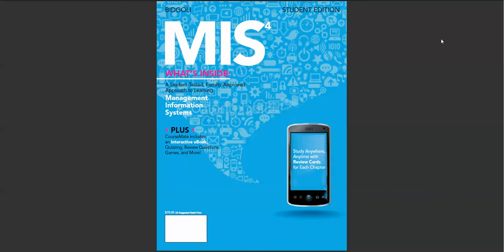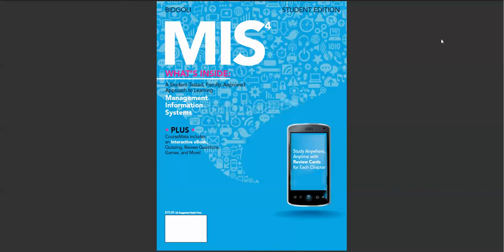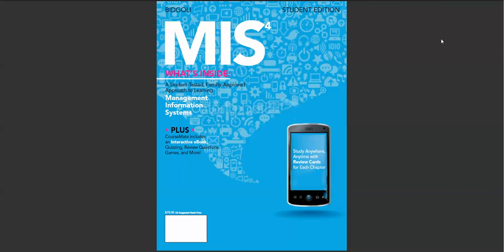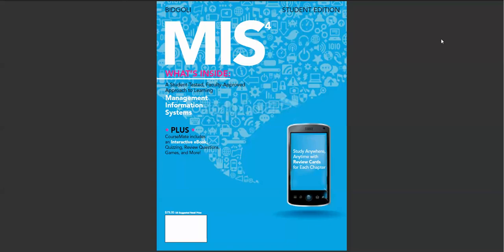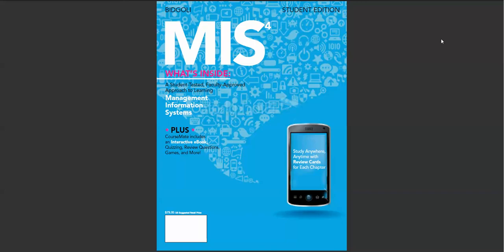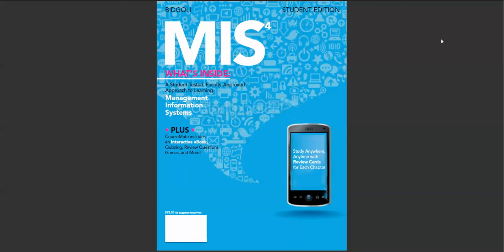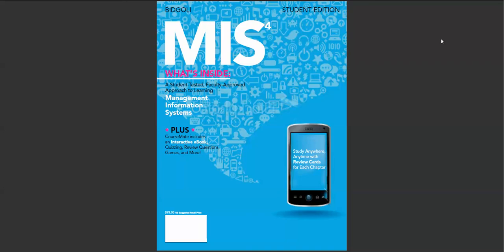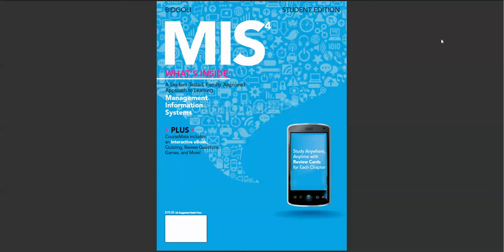Introducing MIS4 with Hossein Bidgoli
Hossein Bidgoli, author of the 4LTR Press solution MIS4, discusses the new edition and the story of its creation. Created by the continuous feedback of a "student-tested, faculty-approved" process, MIS4 delivers a visually appealing, succinct print component, tear-out review cards for students and instructors and a consistent online offering with CourseMate that includes an eBook in addition to a set of interactive digital tools all at a value-based price and proven to increase retention and outcomes. MIS4 employs state-of-the-art coverage through numerous practical applications and offers emerging cases from the information systems field. In addition, Bidgoli provides a daily article link on current MIS topics via Facebook, Twitter (@4LTRPress_MIS) and LinkedIn (4LTR Press for MIS). Follow along!